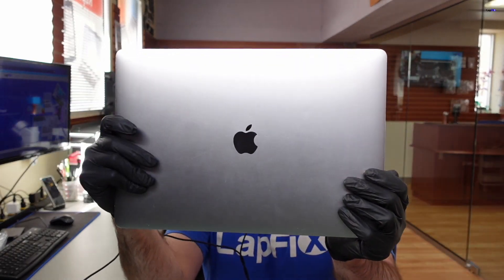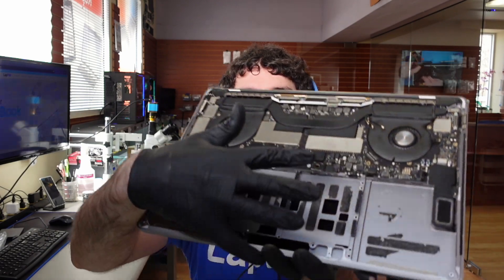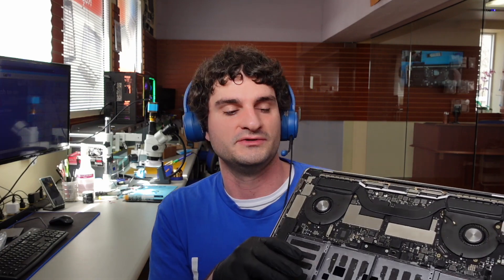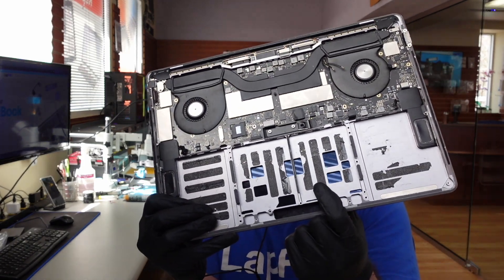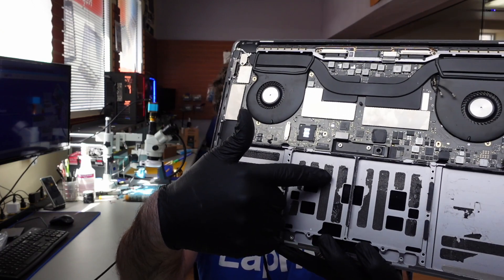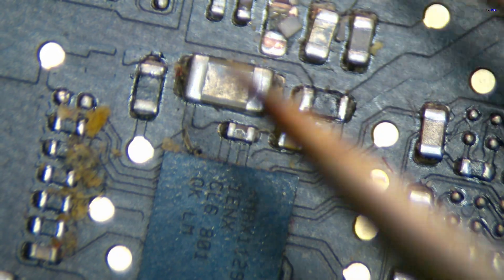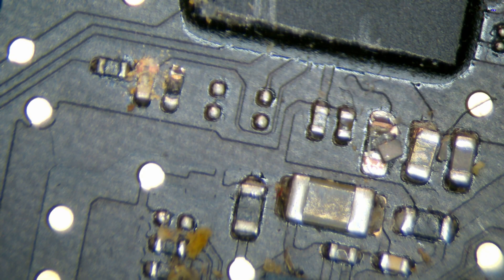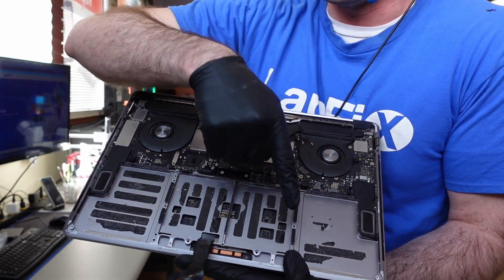Watch This Before Replacing Your Macbook Pro Battery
Watch This Before Replacing Your Macbook Pro Battery.  Hey everyone, today we are looking at a client's a1707 15" Macbook that had the battery replaced but now the trackpad isn't working.